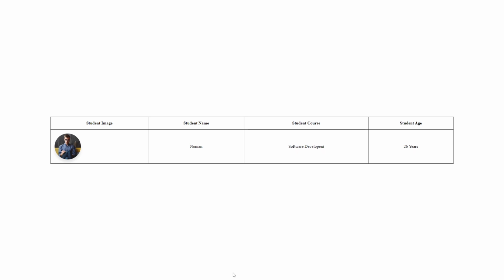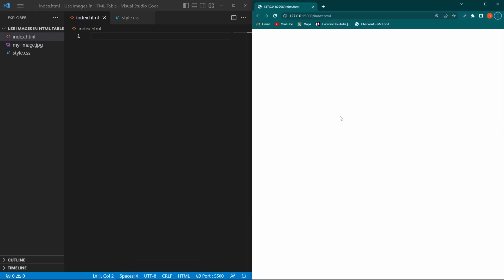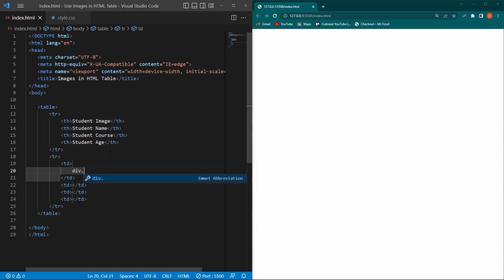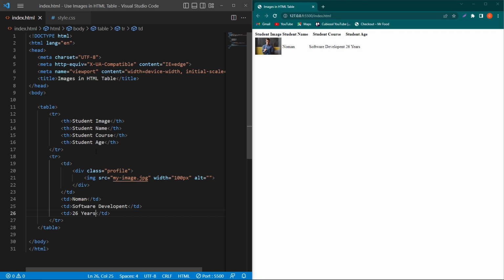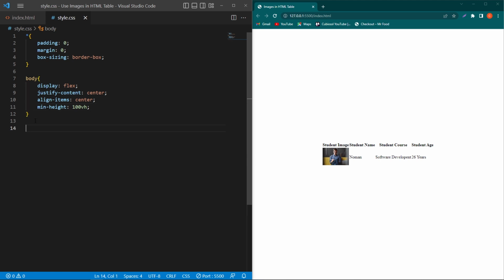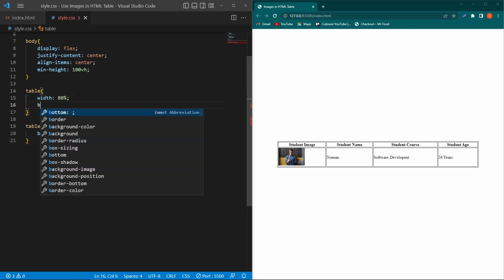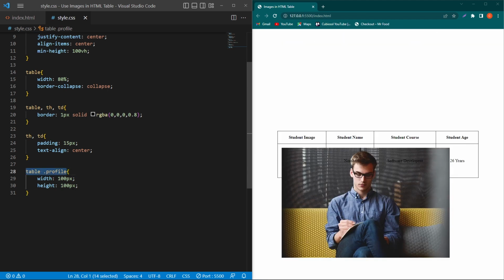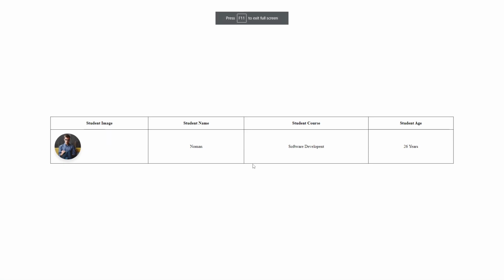How to Insert Images in HTML Tables: A Comprehensive Guide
Hey, In this video I will show you how to insert an Image inside HTML Table.